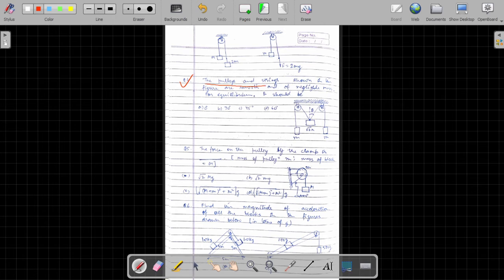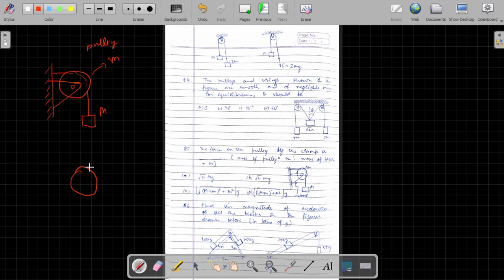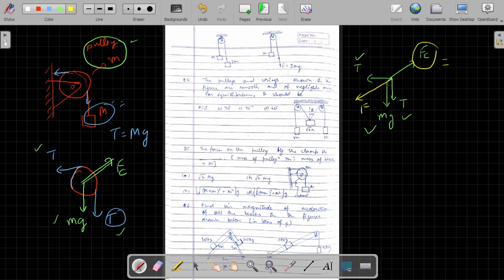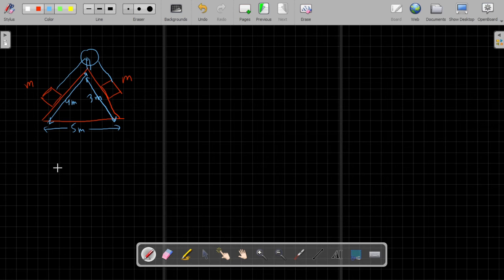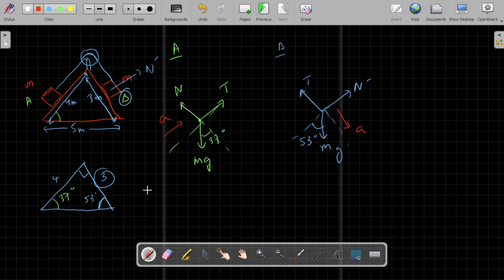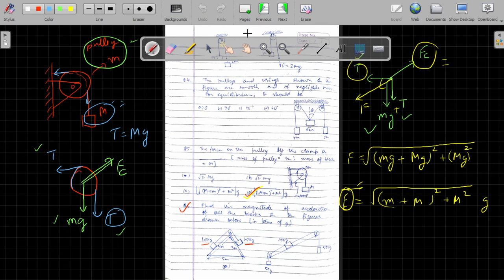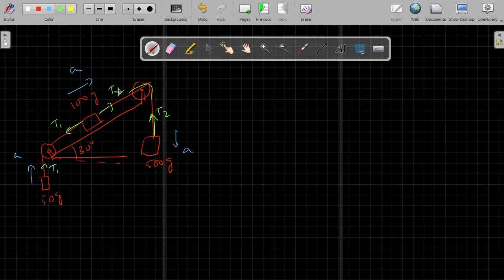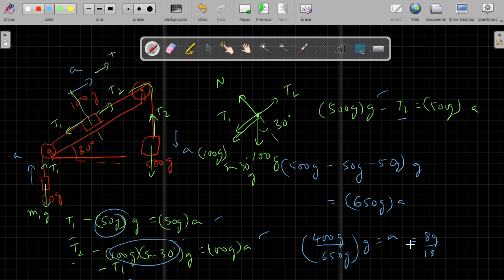Laws of Motion-8 | JEE Mains & Advanced | NEET & AIIMS | Boards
Questions on multiple blocks on inclined planes